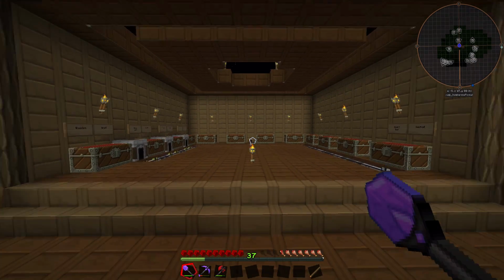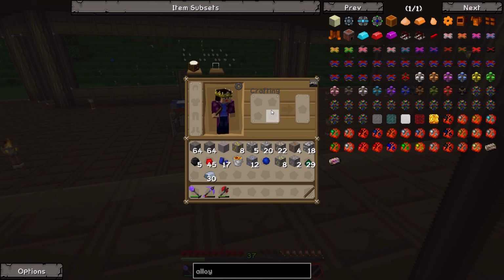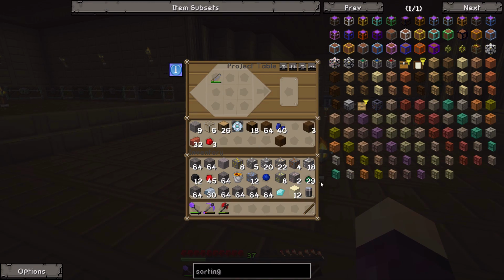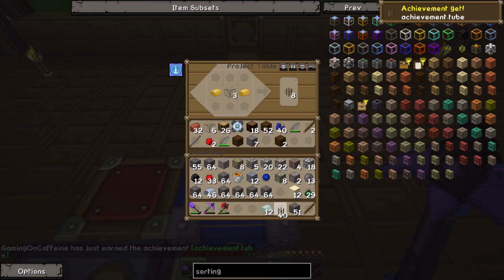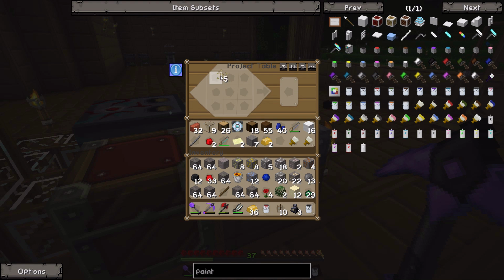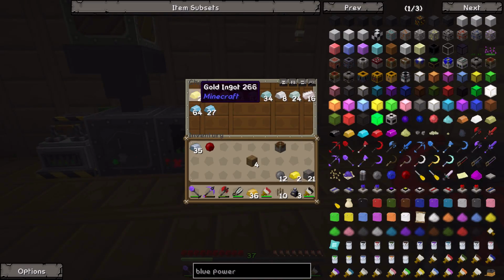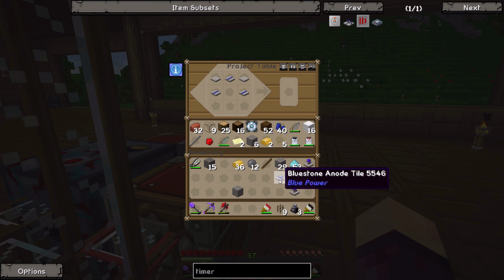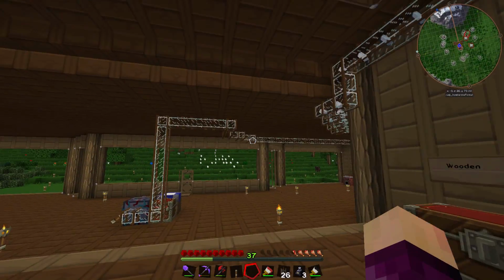FTB Horizons: Daybreaker - Part 5 - Blue Power!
FTB Horizons: Daybreaker, A.K.A FTB Horizons 2 is FTB's all new minecraft 1.7.10 modpack based around showing off some of the best new mods around!

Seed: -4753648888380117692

Daybreaker is the sequel to the original Horizons, but updated and remastered for 1.7.10. It aims to show off new mods to the realm of FTB, such as Matter Overdrive for technology, Aura Cascade for magic, and even decorative mods like Ztones and AppleMilkTea. Horizons: Daybreaker finally brings the much beloved Mekanism and Galacticraft to the world FTB, demonstrating their power to a whole new audience.

Mod List:
Forge/FML by LexManos, cpw
Advanced Generators by bdew
AMT Generators by Jeanglassmaker
Ancient Trees by ScottKillen
Another One Bites the Dust: Oreberry Bushes by ganymedes01
AppleMilkTea2 by defeatedcrow
AsieLib by asie
Aura Cascade by pixlepix
AutoPackager by smbarbour
Blood Arsenal by Arcaratus
Blood Magic by WayofTime
Blue Power by quetzi, amadornes, K4Unl, MineMaarten, RavenWhitefang
ChiselTones by TehNut
Clockwork Phase by Lumaceon
Computronics by asie
CustomMainMenu by Lumien
DecoCraft by RazzleberryFox
DenseOres by RWTema
Difficult Life by DarkxElocius
DummyCore by Modbder
Emasher Defense by Emasher
Emasher's Resource by Emasher
Emotes by Vazkii
EnderStorage by Chickenbones
Engineer's Toolbox by Emasher
Enhanced Inventories by ANIMENIAC7
Equivalent Exchange 3 by Pahimar
EssentialCraft III by Modbder
Flood Light by Keridos
Forge Multipart by Chickenbones
Framez by amadornes
GasCraft by Emasher
Geko's Lasers by Gekoreivax
GuideAPI by TehNut
Hardcore Ender Expansion by chylex
Headcrumbs by ganymedes
iBench by Sapient_za
In-Game Wiki Mod by MineMaarten
Inventory Tweaks by Kobata
Iron Backpacks by Iron Backpacks
JourneyMap by techbrew
Kore Sample by ScottKillen
LatBlocks by LatvianModder
LatCoreMC by LatvianModder
LomLib by Lomeli12
Mag Tools by VapourDrive
Malisis Core by Ordinastie
Malisis Doors by Ordinastie
Mantle by mDiyo, progwml6
Matter Overdrive by X_Simeon
Mekanism by aidancbrady
MicdoodleCore by Micdoodle8
MineMenu by dmillerw
MineTweaker by StanH
MmmMmmMmm by boni
Modular Armour by chbachman
Not Enough Resources by Way2muchnoise
Obsidiplates by Myrathi
Open Modular Turrets by Poenjabiesous
Open Peripheral Integration by Mikeemoo
OpenBlocks by Mikeemoo
OpenComputers by Sangar
Particle Physics by Lunatris
Potion Extension Core by AK
Professor Flaxbeard's Wondrous Steam Power Mod by Flaxbeard
Progressive Automation by Vanhal
QMunitylib by Quetzi
Quantum Flux by jotato
QuiverBow by Domochevsky
Random Things by lumien
Realistic World Gen by ted80
Redstonic by Riazunne
Refined Relocation by Dynious
Resource Loader by Lumien
RF Windmills by Piepenguin
RFTools by McJty
Router Reborn by TomEVoll
Sanguimancy by Tombenpotter
Sanguine Utilities by Alex_hawks
Silico by LatvianModder
Simple Condensers by Lomeli12
Soul Shards: The Old Ways by SgtPunishment
XP Teleporters by LatvianModder
Ztones by riciJak